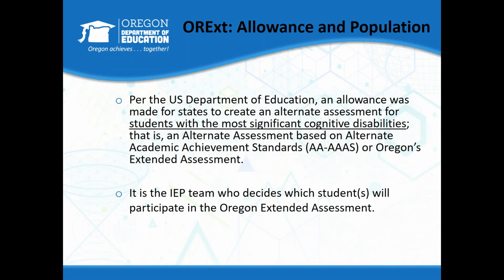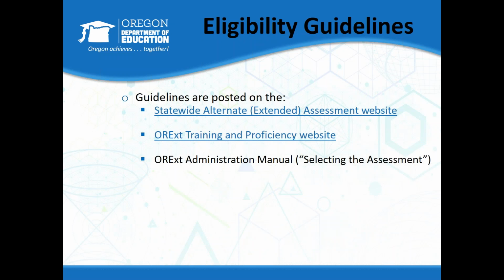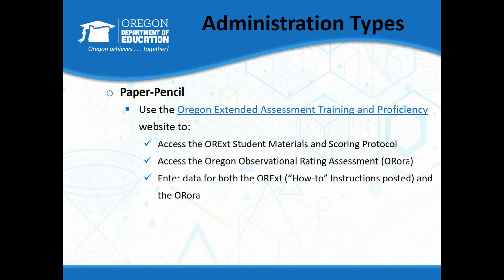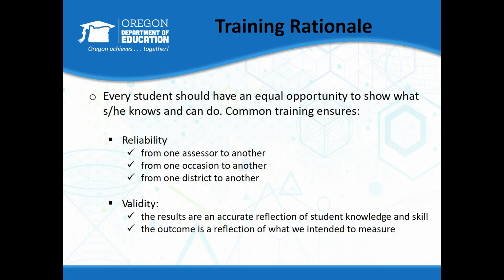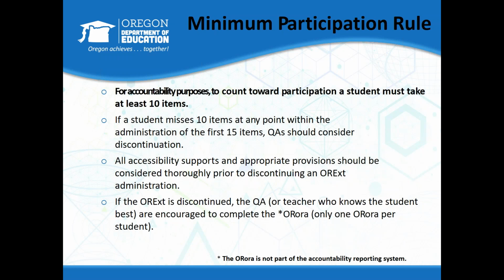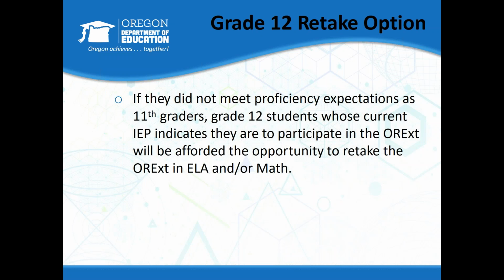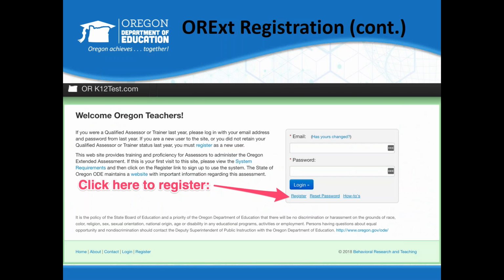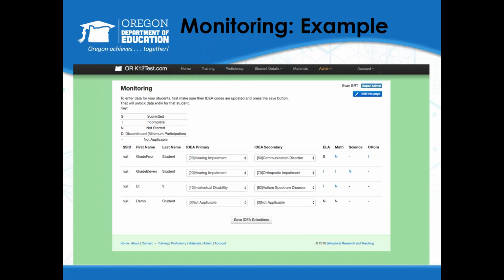Oregon Extended Assessment Training Module